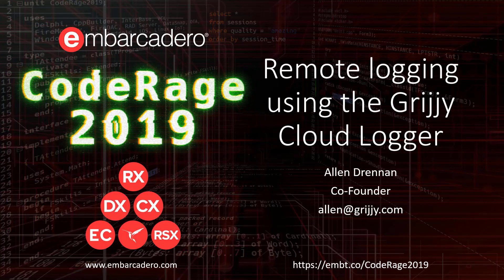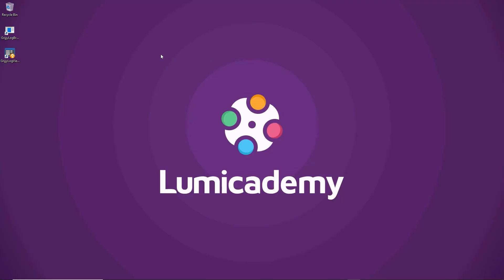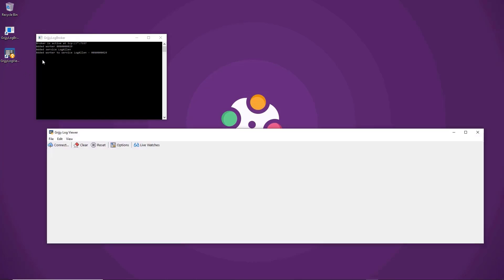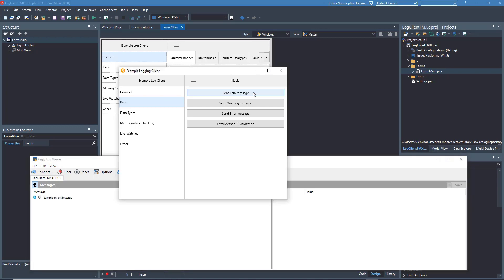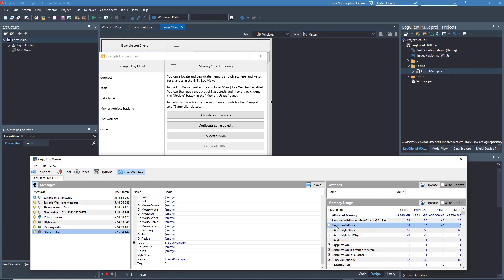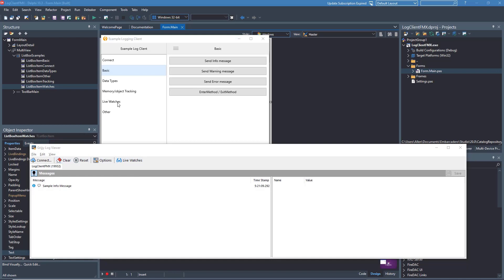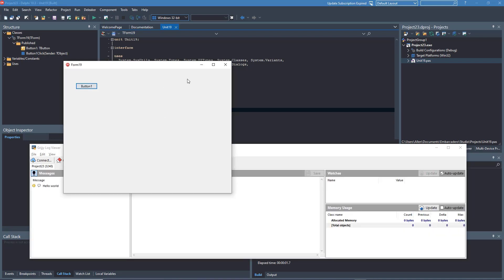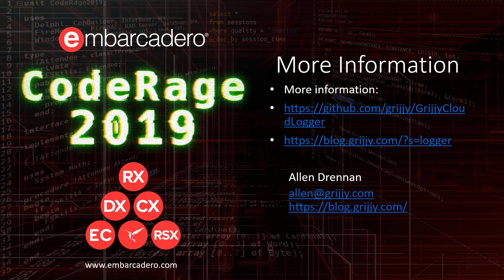Getting Started with the Grijjy Logger - CodeRage 2019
The Grijjy Logger is a tremendously helpful tool that allows you to send data and messages across a network from all Delphi supported desktop and mobile platforms, all in realtime.  In this video, Allen Drennan of Grijjy shows you around this great program.